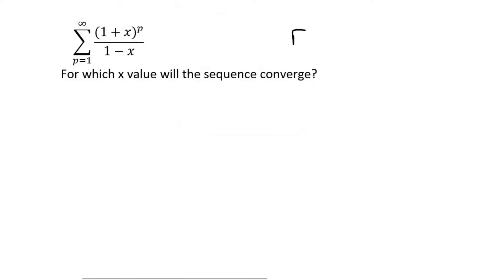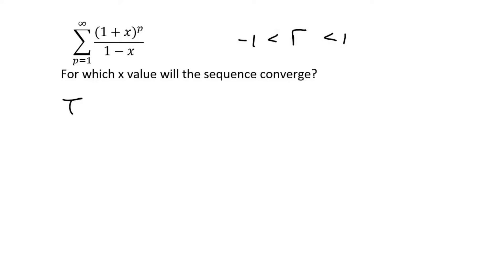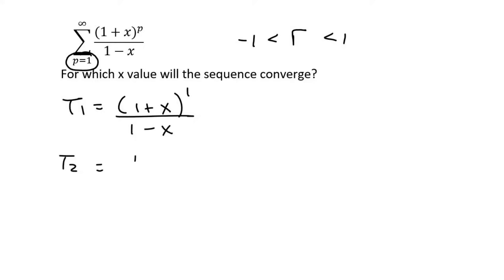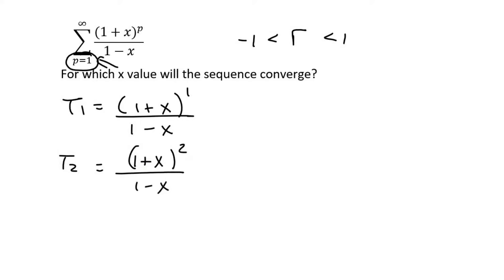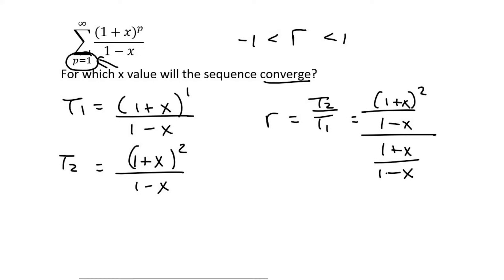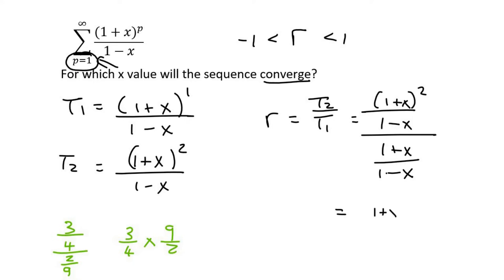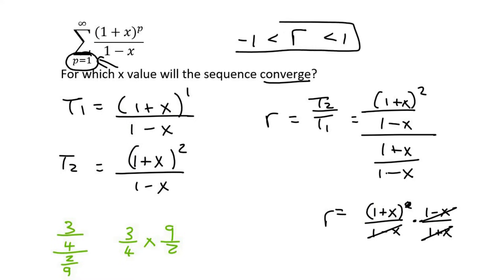Exam Question Series Sequences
Series and sequences grade 12